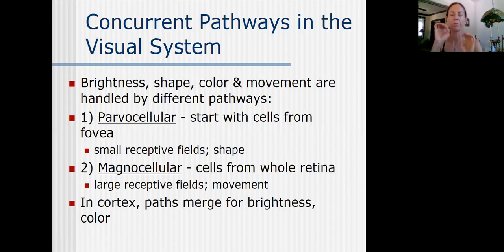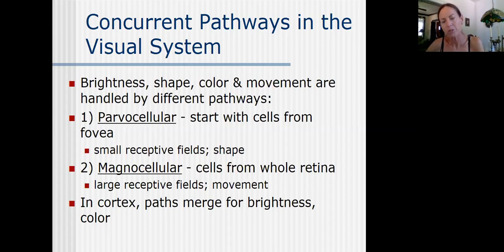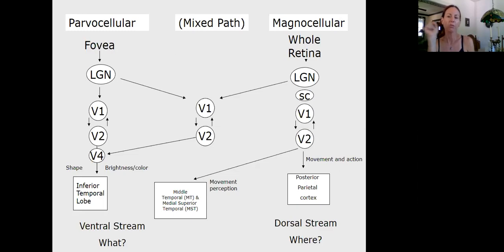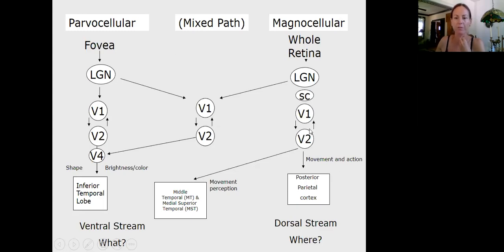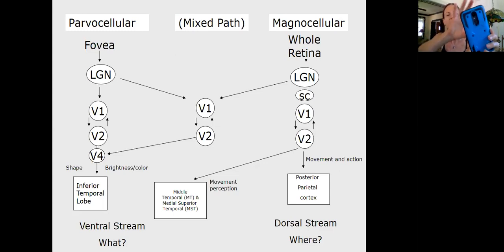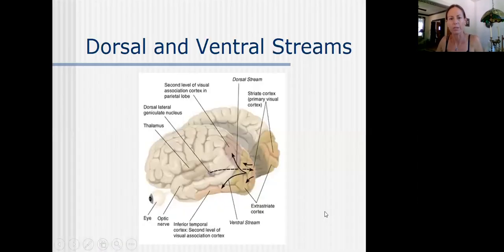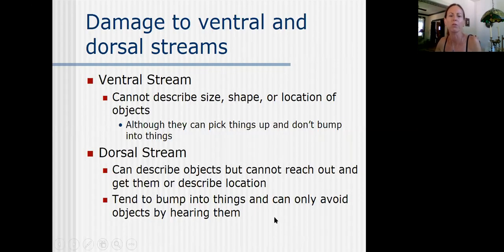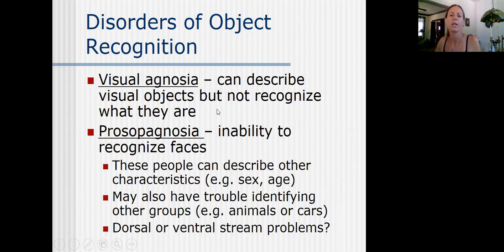PSY 400 Ch 5 Obj 6